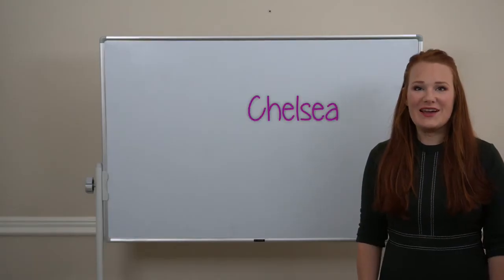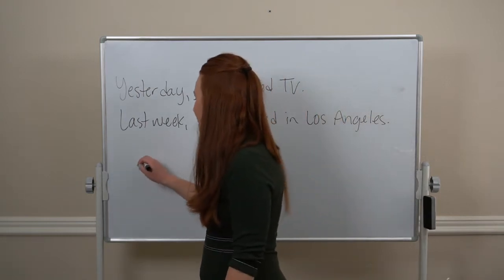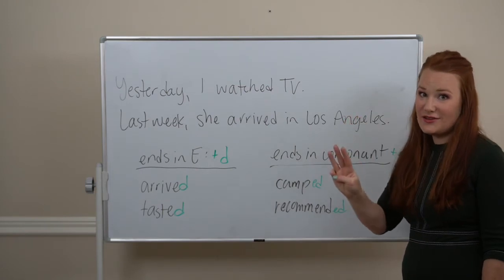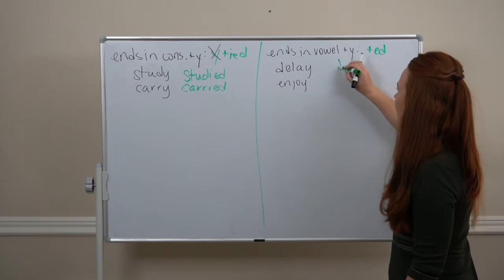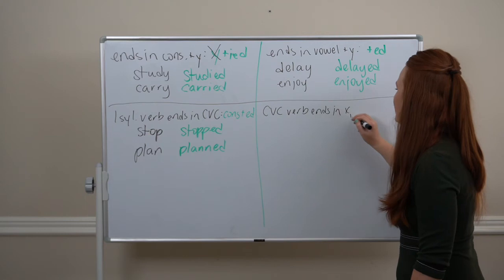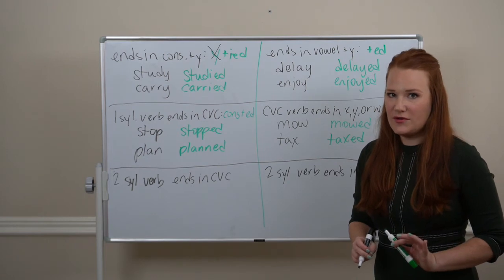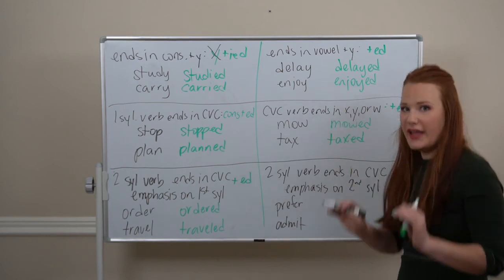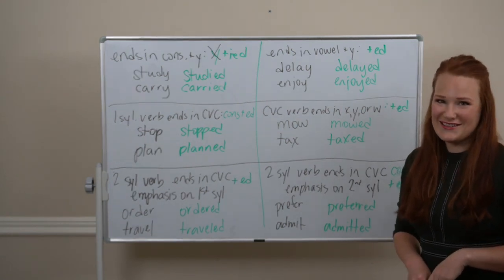English Grammar Rules: Past Simple Regular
English Grammar Rules: Here's Chelsea breaking down "Past Simple Regular". Join her to learn more about this English grammar topic. For more information about our Let's Talk!